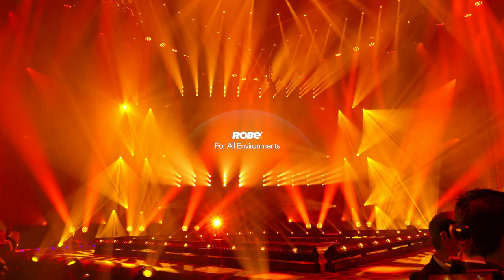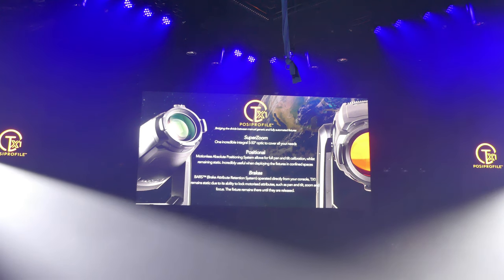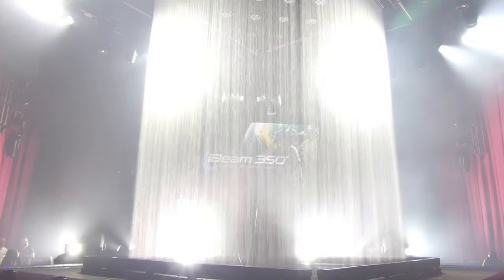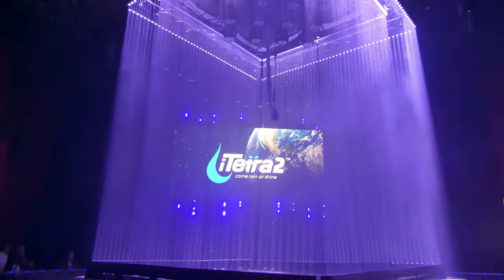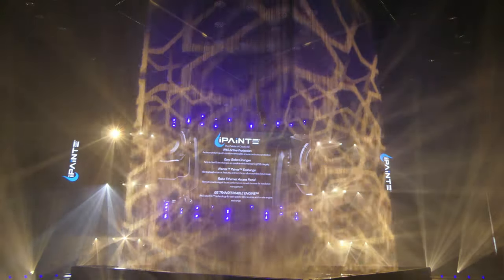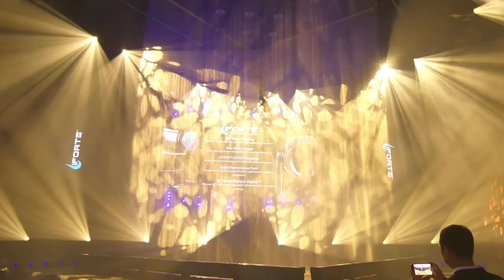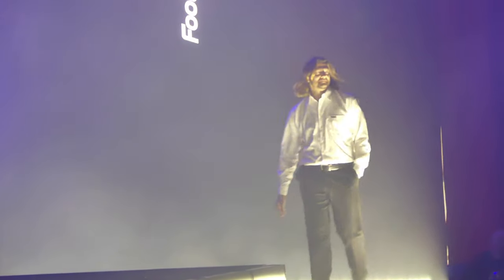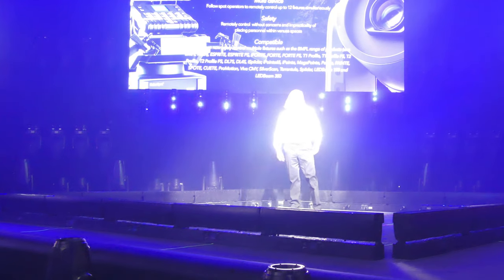Robe - For All Environments - Showreel | Prolight + Sound 2023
- Artistic Licence auf der Prolight & Sound 2023 @RobeLightingTube @robedeutschland
🔔 SP3CIALEffectS bringen Farbe ins Leben auch mit Asperger im Autismus Spektrum

🔔 LIZENZ
👉 Dieses Video steht unter einer CreativeCommons Lizenz (cc-by 4.0) mit Namensnennung (SP3CIALEffects) und kann auch gerne von anderen genutzt und weiterverbreitet werden.